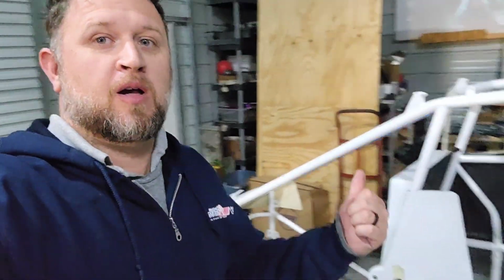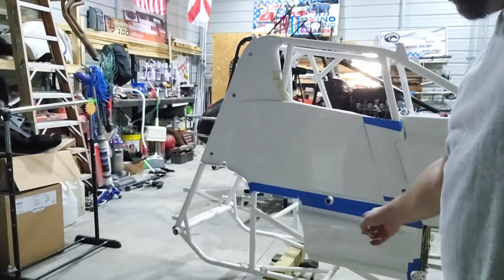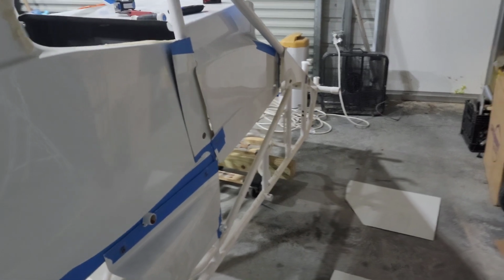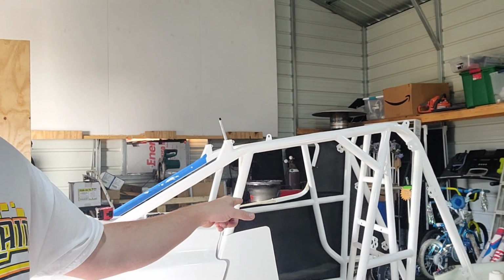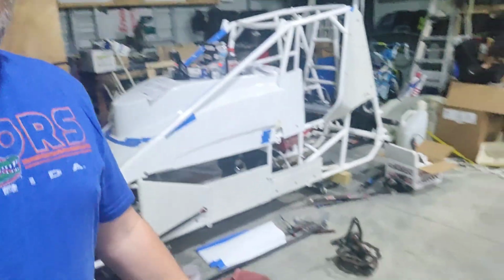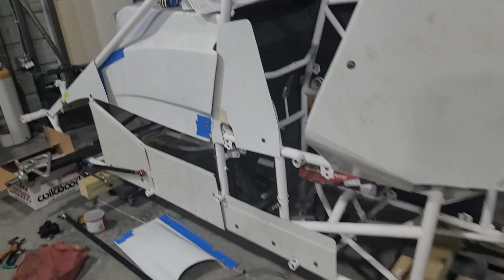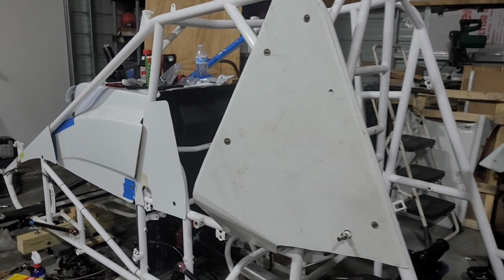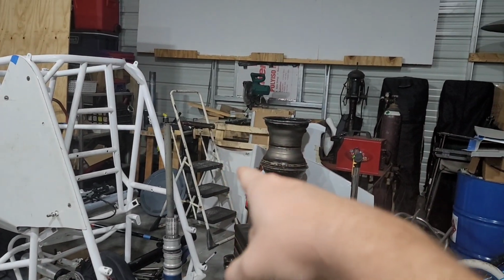Last Video of 2022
It's the off-season but the work doesn't stop. Here is a progress video from the shop to end off 2022!